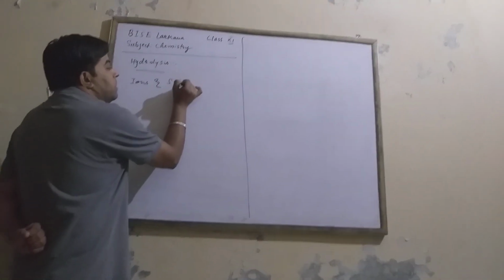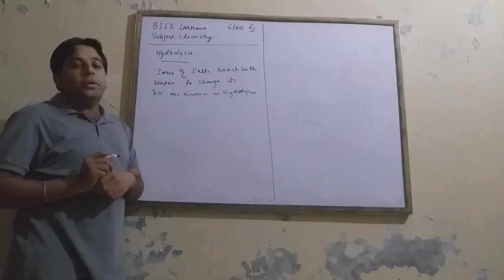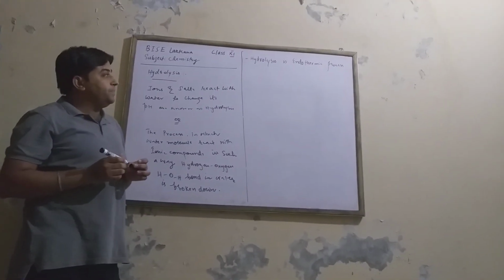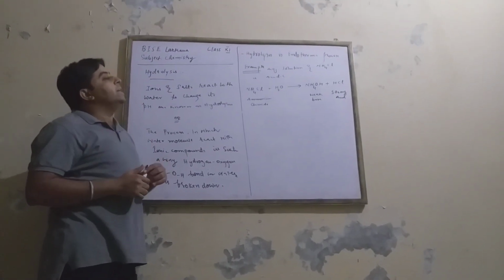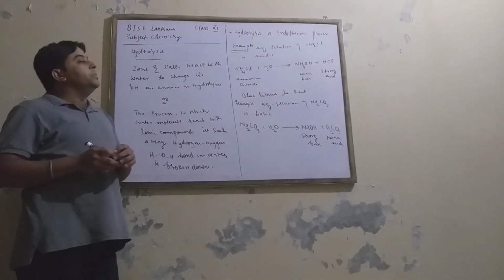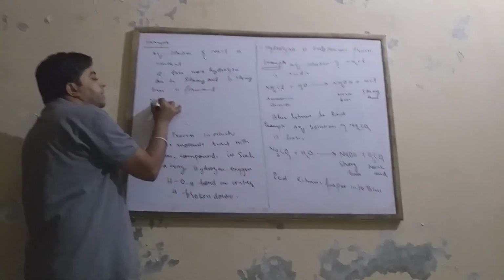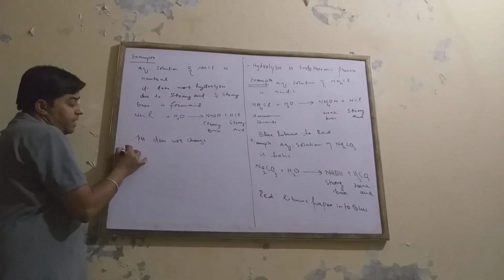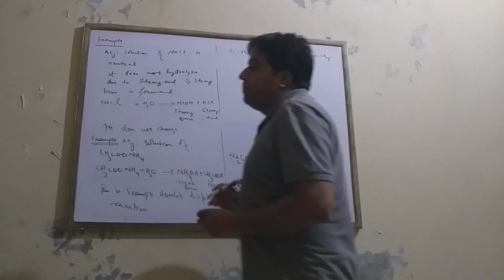Chemistry XI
Hydrolysis